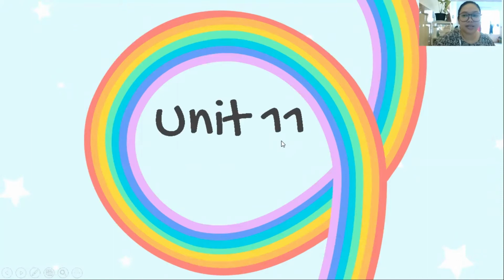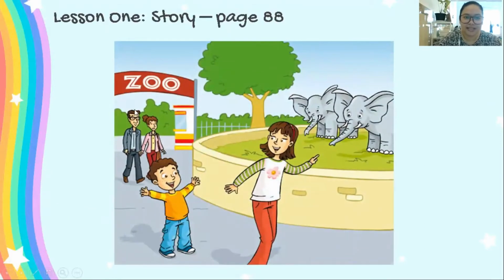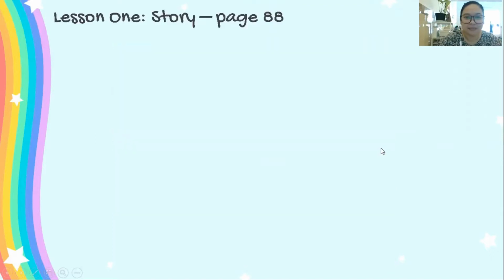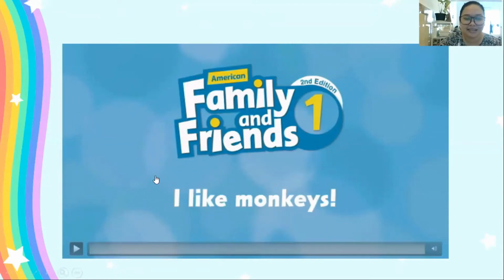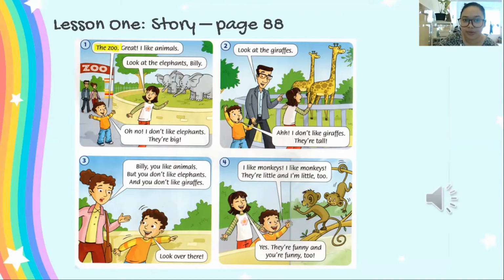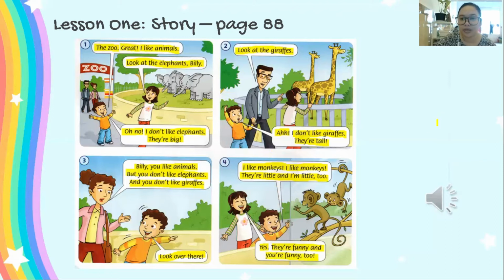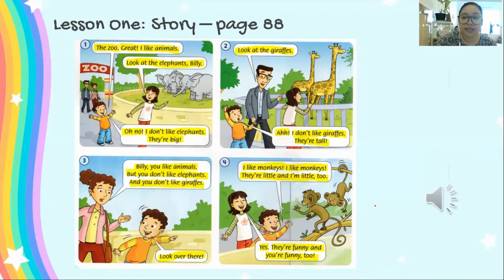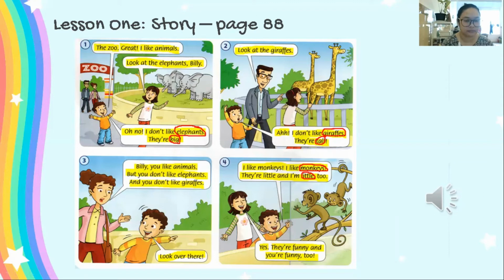G1 / English / Unit 11 / Lesson 1 / Story / 070621